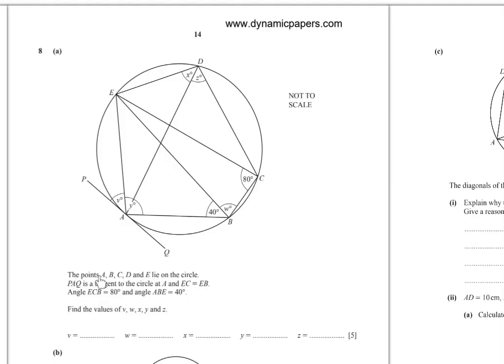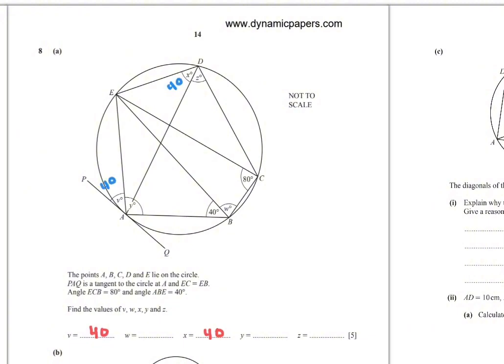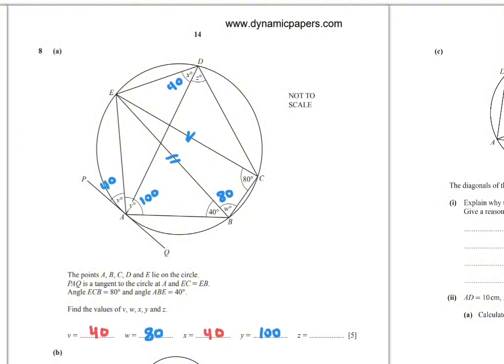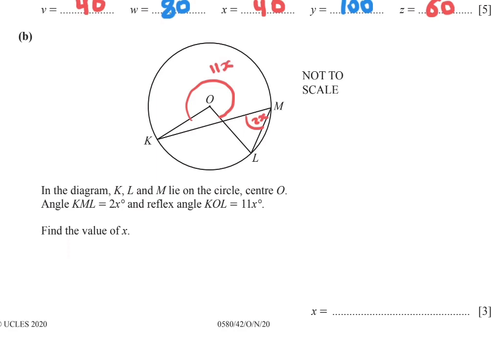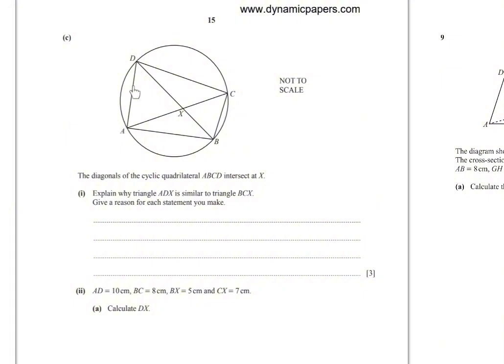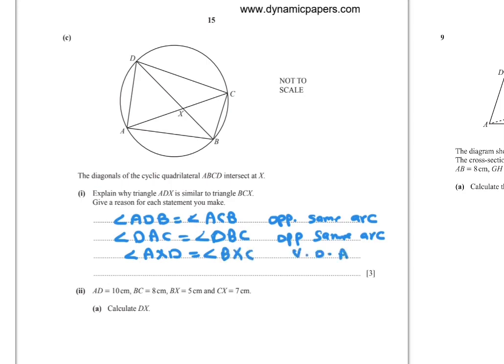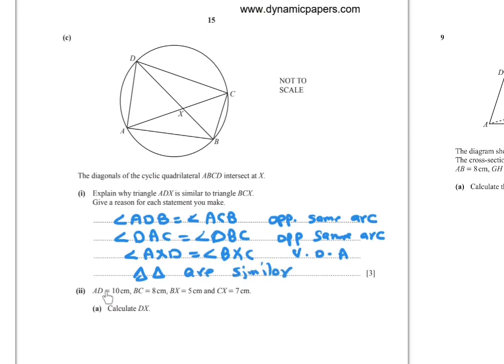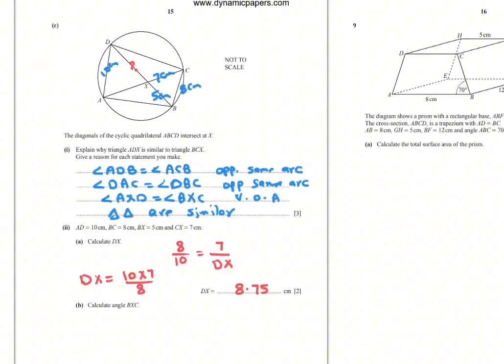Circle theorems O/n/20/42